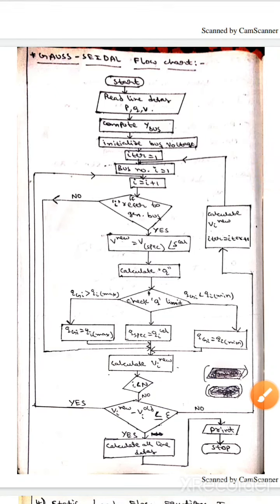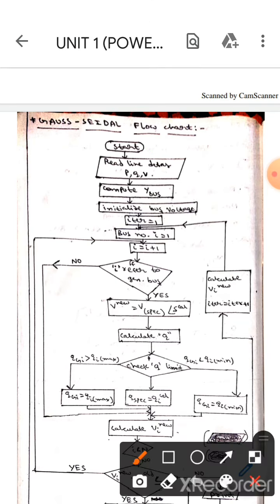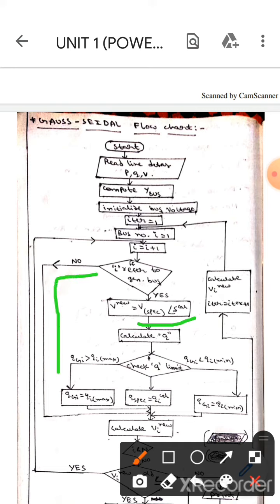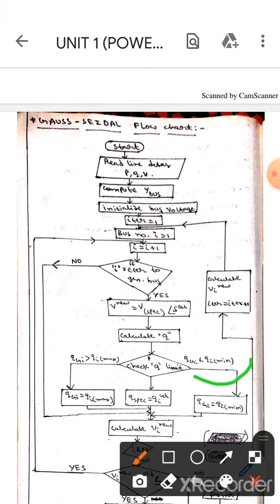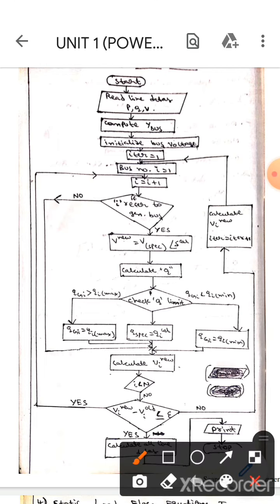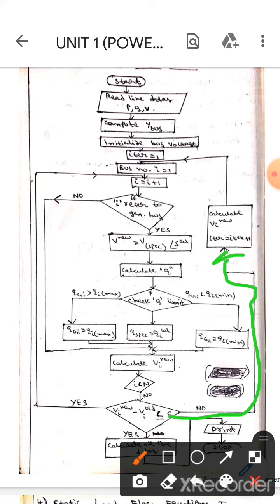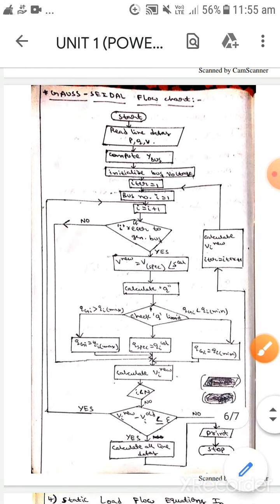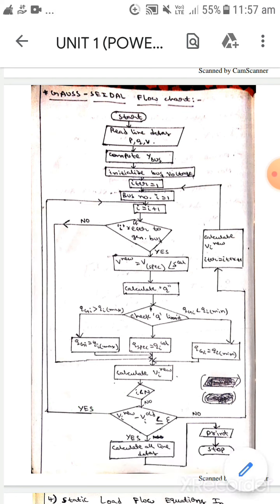Gauss Seidel Method Flow Chart